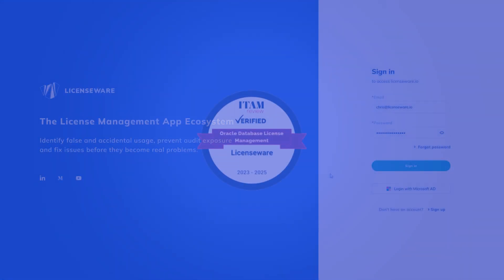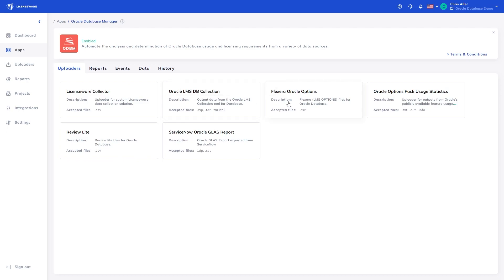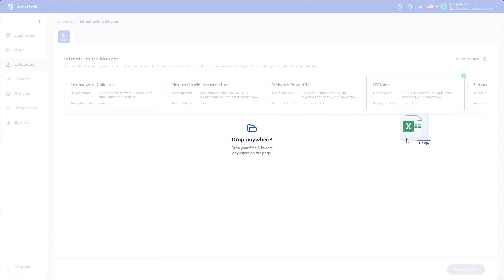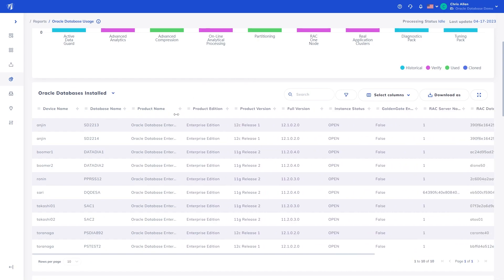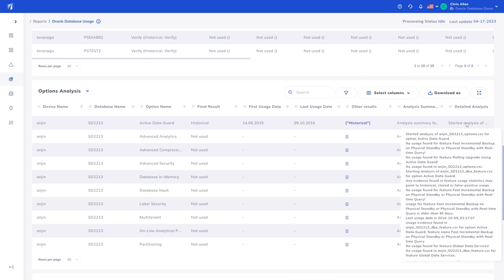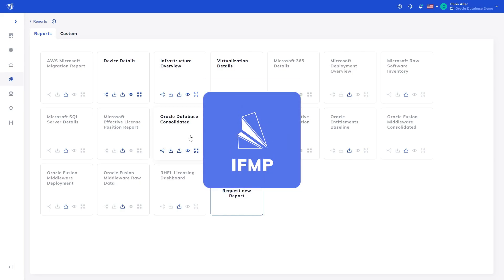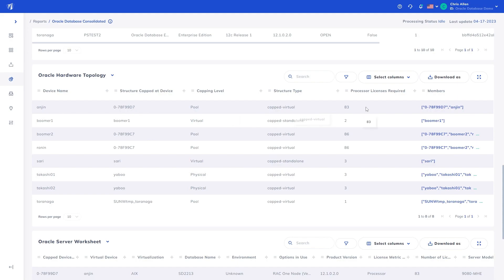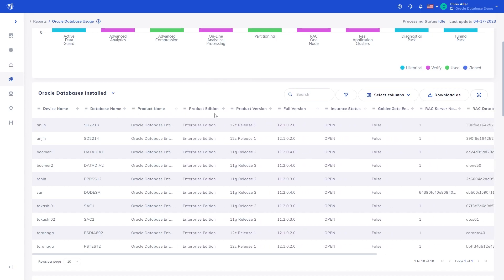How to analyze Oracle Database Licensing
How to calculate Oracle Database licensing requirements in minutes!

0:00 Introduction to the apps
1:10 Projects
1:29 Uploading and processing data
3:24 Report overview
4:00 Oracle database usage report (Option and feature usage)
7:55 Oracle database consolidated report (License requirements)
10:50 Other mentions

All apps can be purchased independently.